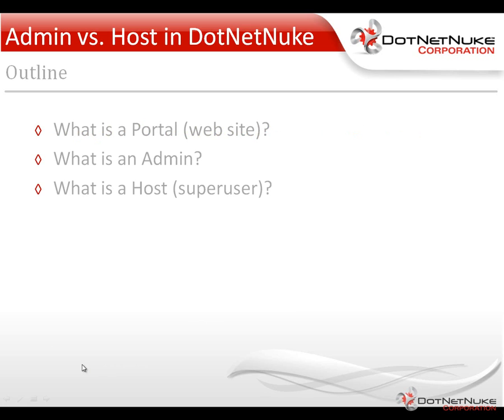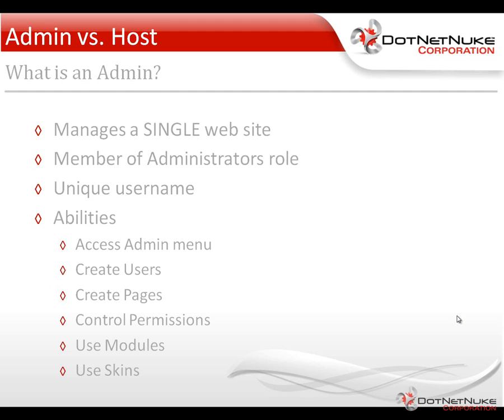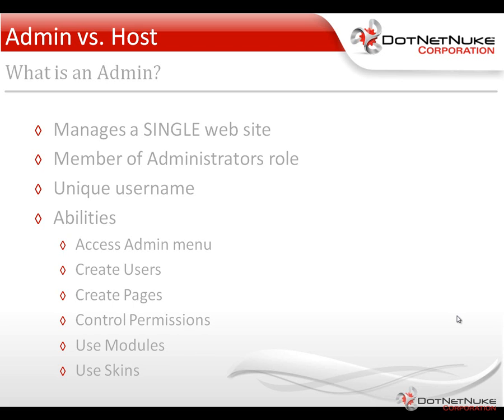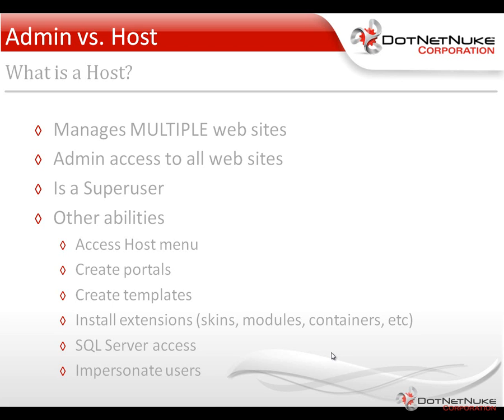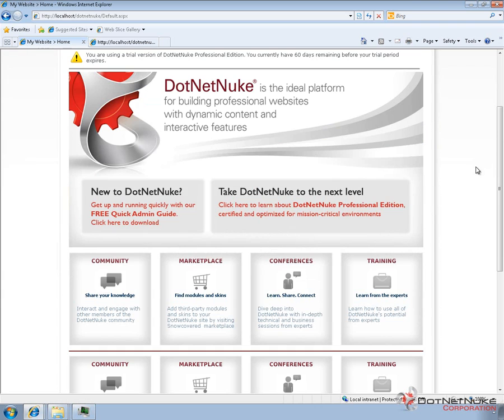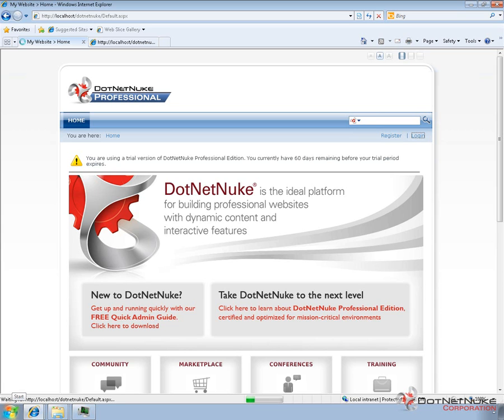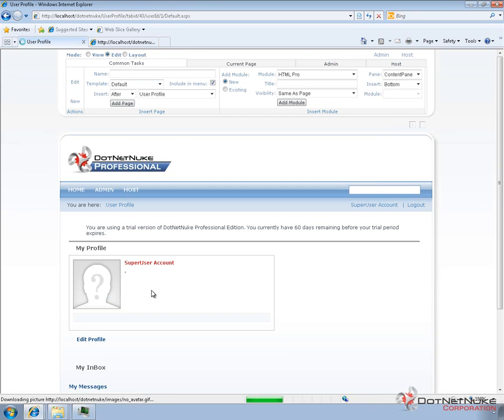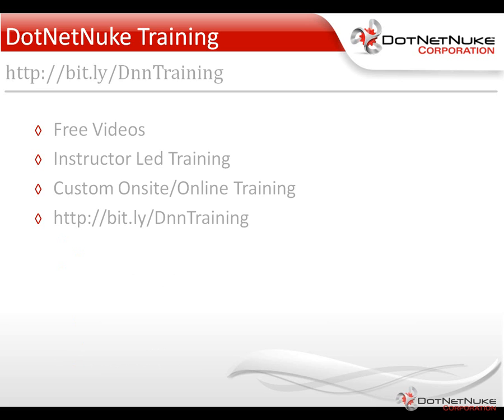DotNetNuke Admin vs Host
In this short video we will talk about the differences between the Admin and Host accounts in DotNetNuke, explaining what features each has access to.